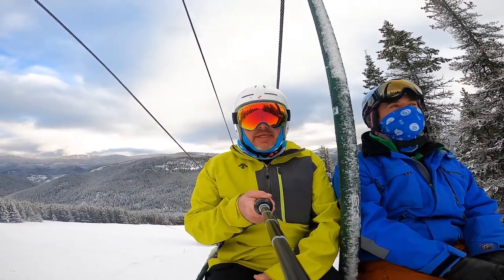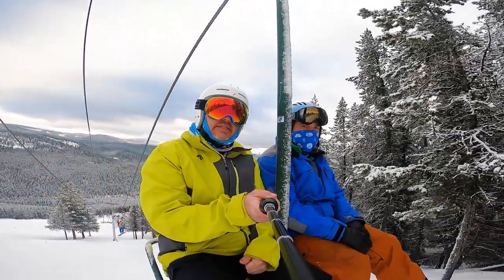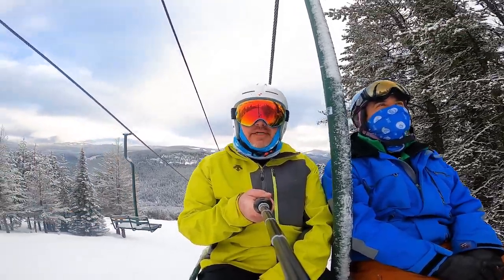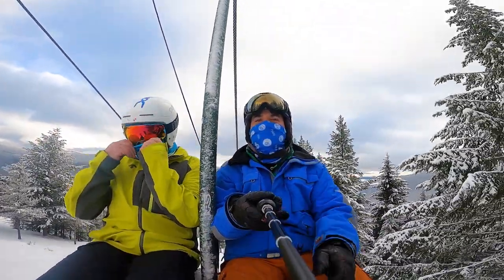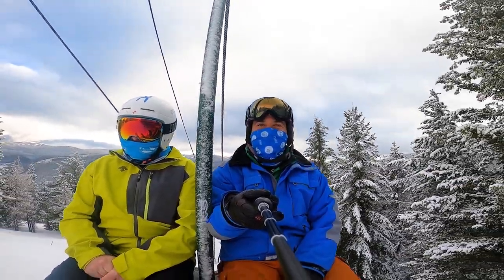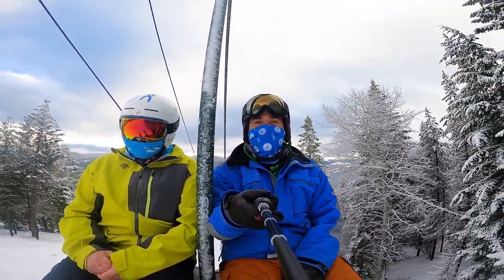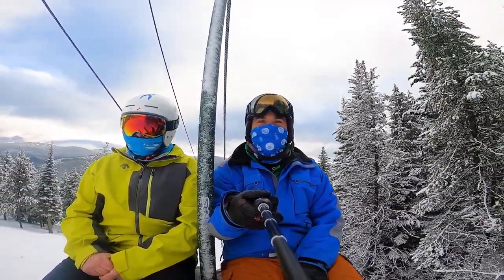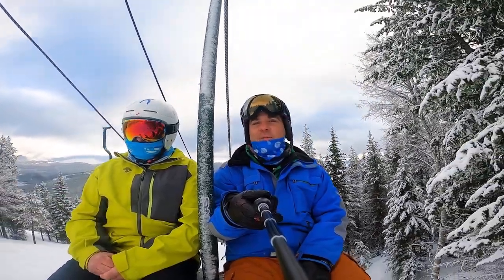Alpine Snowboard Hard Boot Carving Quick Tip - Bend Your Knees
Donek Snowboard's president and founder Sean Martin speaks with Kevin Eiserman who gives a painfully obvious tip that most riders miss. Great wisdom for all levels of riders.